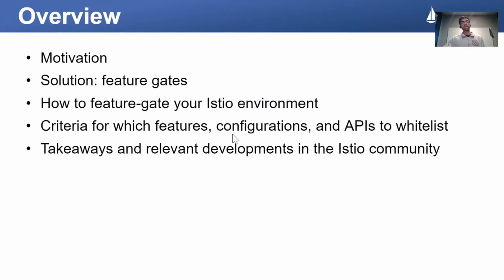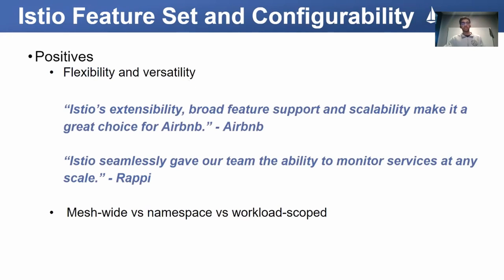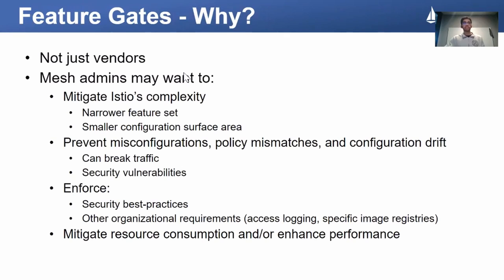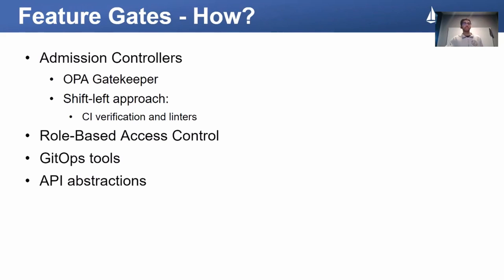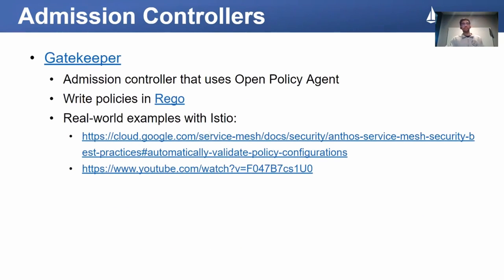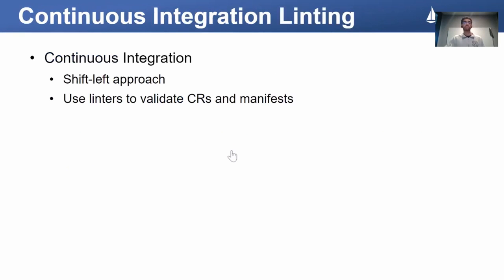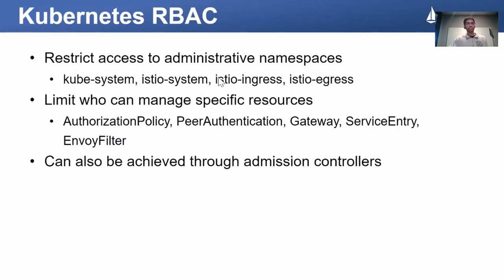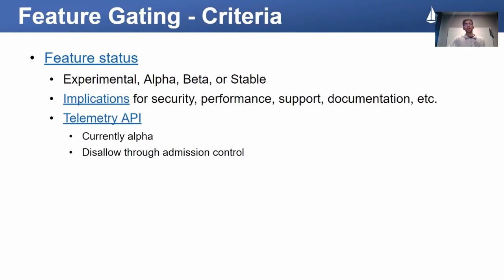Untangling Your Istio Mesh with Feature Gates - Niranjan Shankar, Microsoft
Interested in getting started with Istio to manage microservices, but concerned about its complexity? Don’t worry, you aren’t alone. While Istio’s expansive feature set and configurability make it adaptable to various cloud environments, they can also be overwhelming to operators primarily interested in the core use-cases of service mesh. Platform administrators may also want to restrict developers’ access to some Istio functionalities, fine-tuning options, and APIs - particularly experimental or alpha status ones - in production environments. In this session, you’ll learn how to leverage tools and techniques like Kubernetes admission controllers, Istio feature flags, and GitOps solutions to feature-gate your Istio setup and narrow the configuration surface area. You’ll also walk away with some helpful criteria, such as feature status, ease-of-use, resource consumption, and risk-level, for determining which Istio capabilities to include in, or exclude from, your mesh environments.